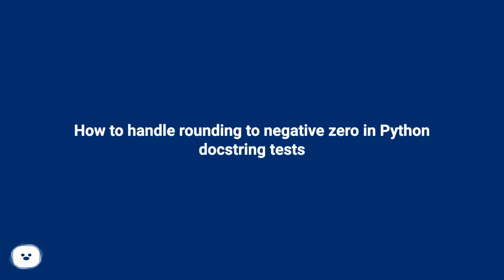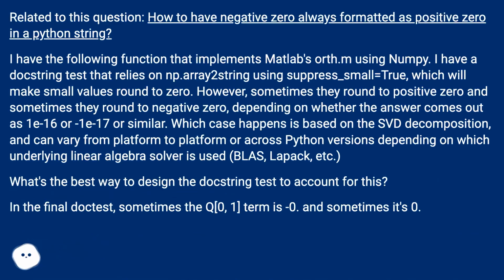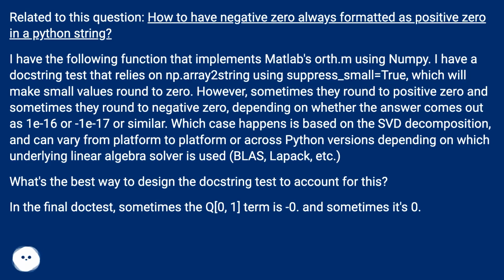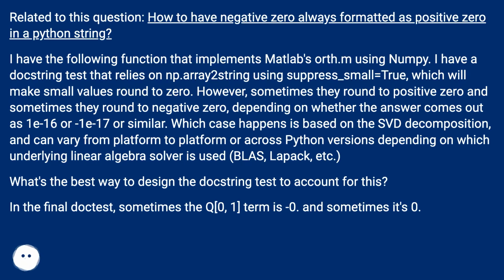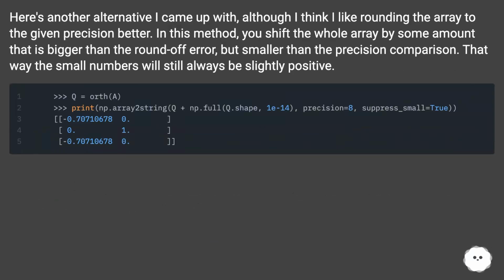How to handle rounding to negative zero in Python docstring tests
Chapters
00:00 How To Handle Rounding To Negative Zero In Python Docstring Tests
01:46 Accepted Answer Score 2
02:09 Answer 2 Score 0
02:33 Thank you